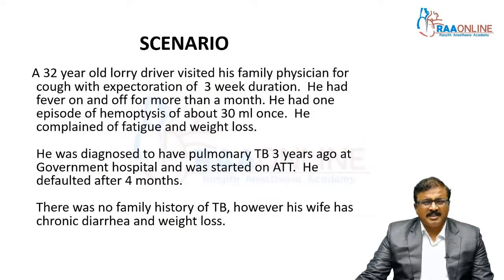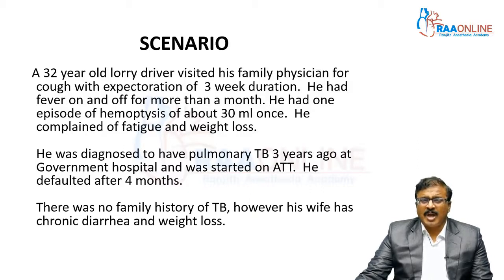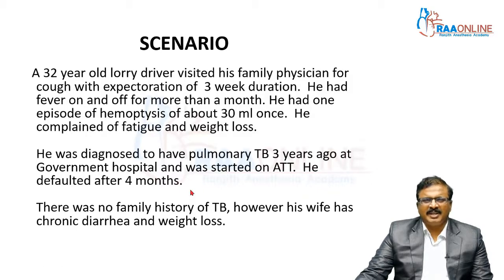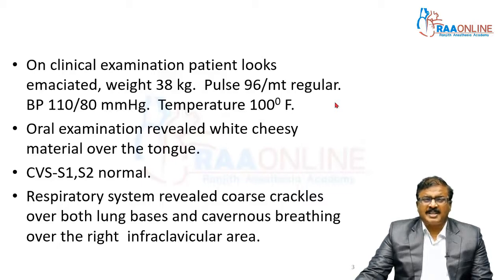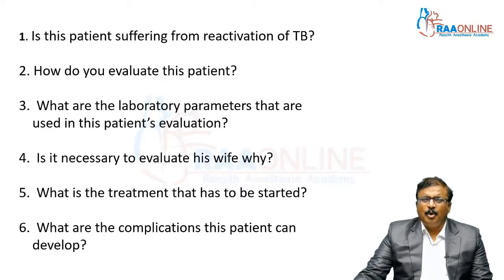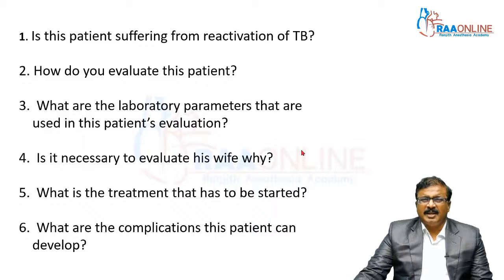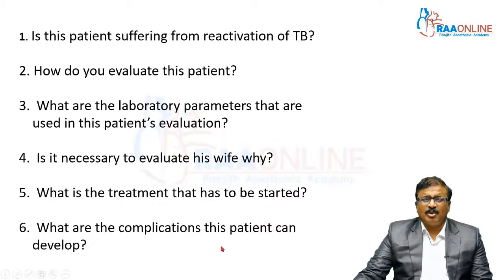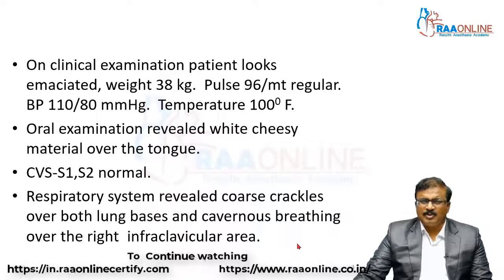Tuberculosis Case Scenario - MD/DNB General Medicine